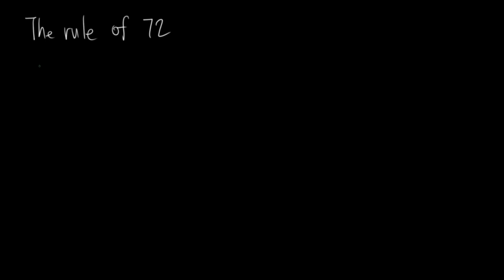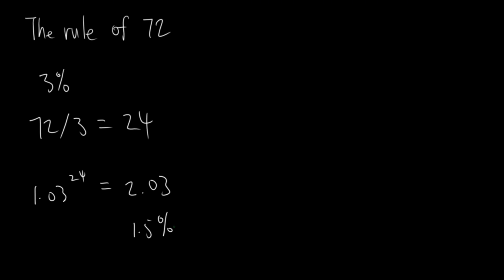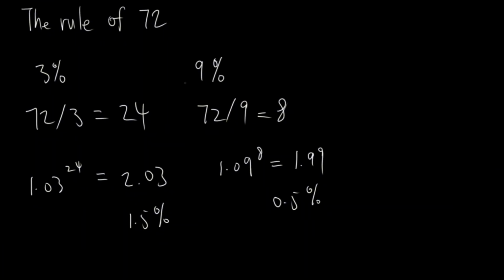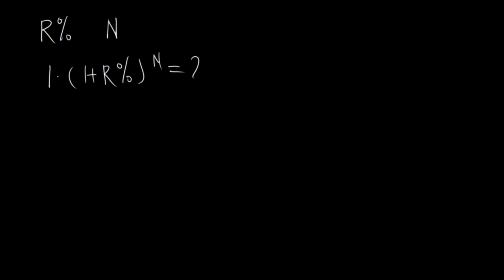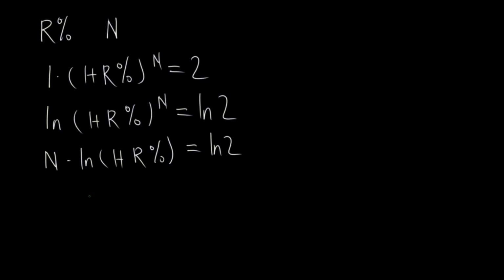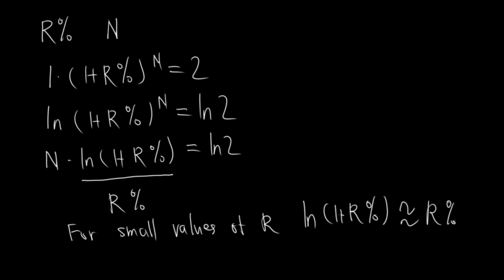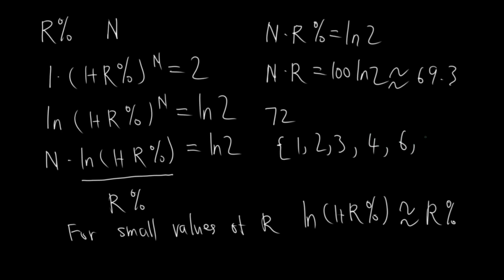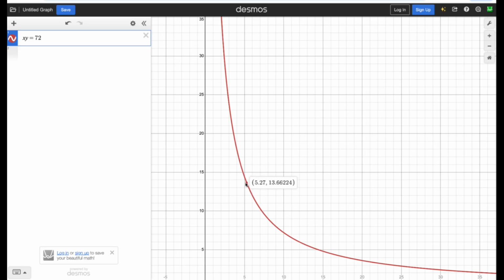The Mathematical Principle Behind The Rule of 72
The video is about the derivation of The Rule of 72. It is a useful math shortcut used in finance to estimate how long it will take for an investment to double in value, given a fixed annual rate of return.